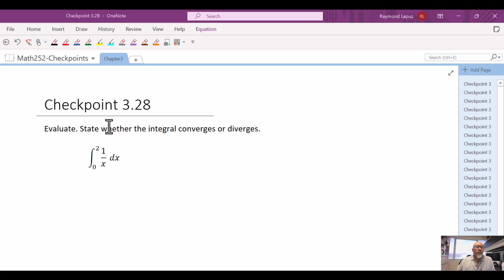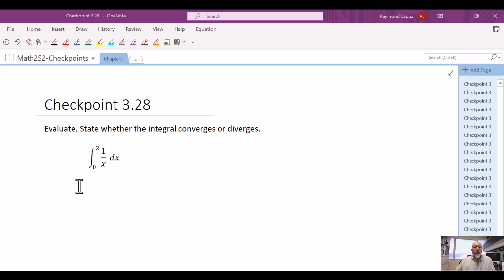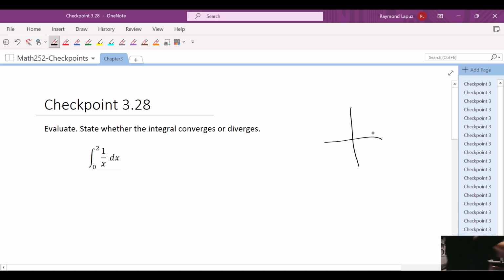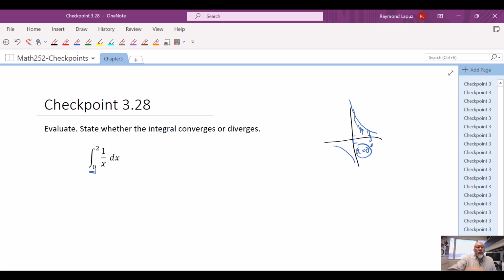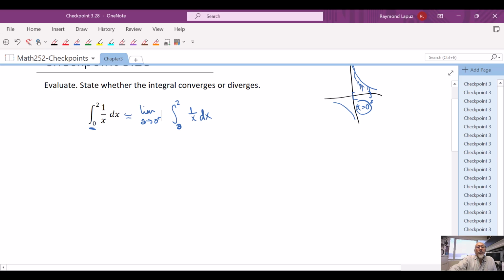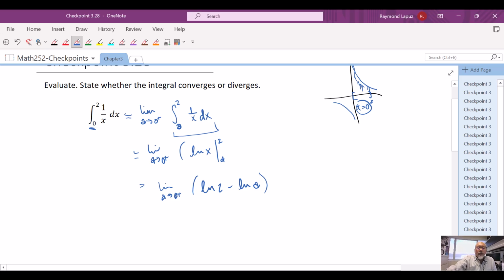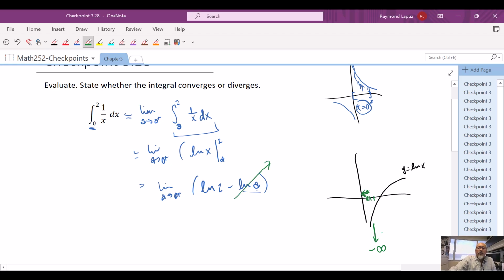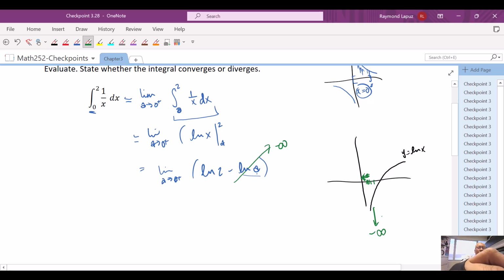m252 CP3 28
Checkpoint 3.28
Section 3.7: Improper Integrals
Cañada College
Ray Lapuz